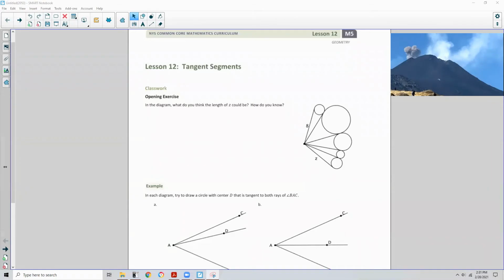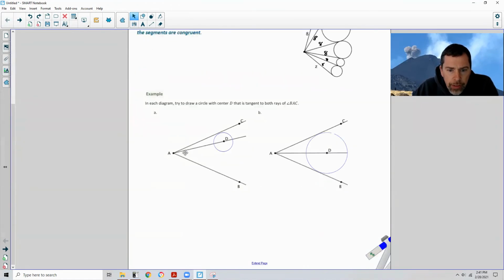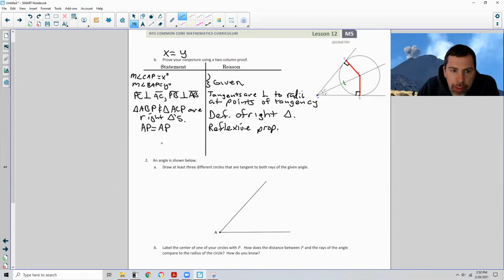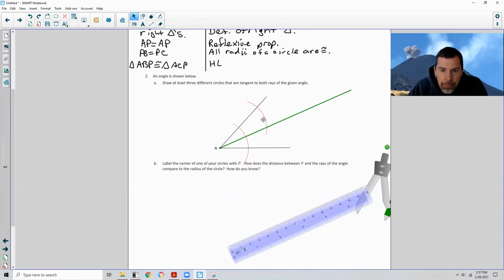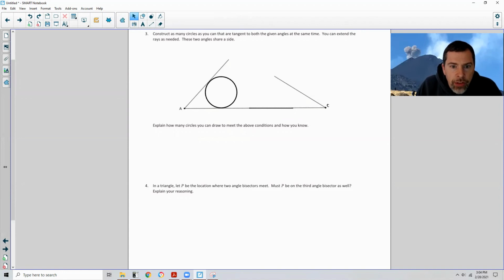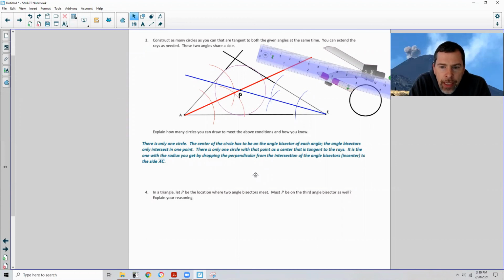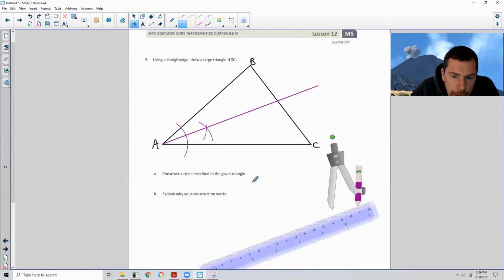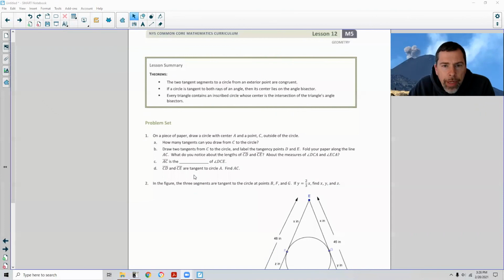Geometry Module 5 Lesson 12 Video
Tangent Segments@math